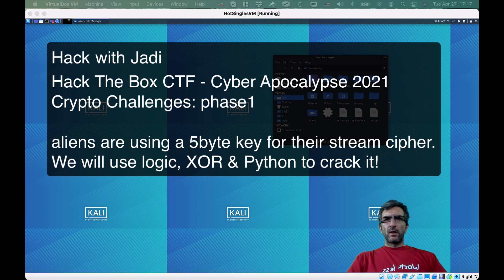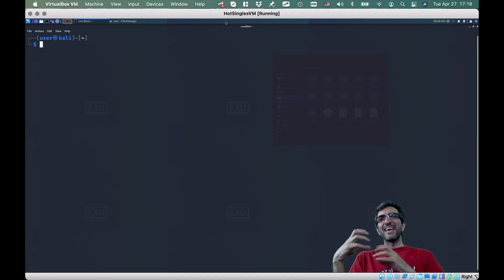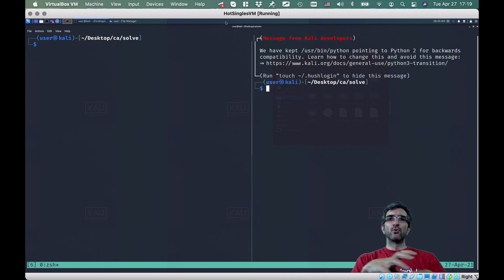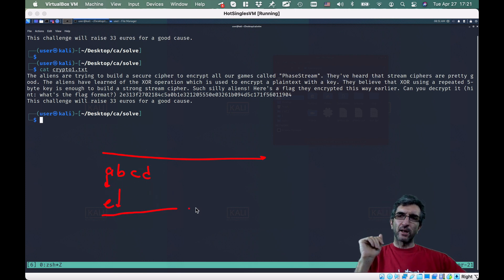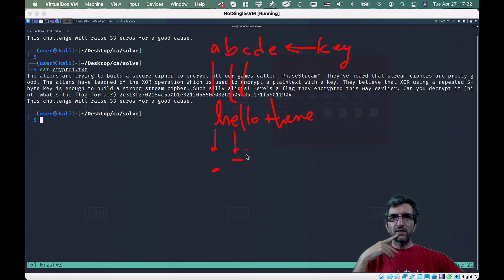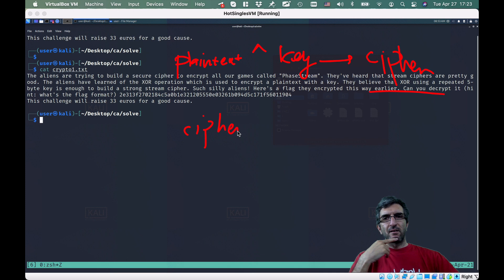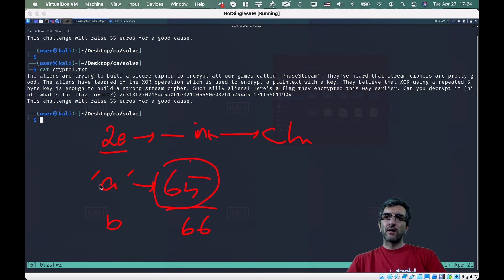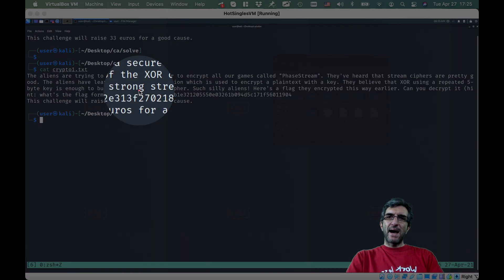Hack with Jadi - HTB CyberApocalypse 2021 CTF - Solving Phase Crypto 1 challenge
If you are new to CTFs or crypto challenges, this is a great start. This is an easy to understand and straight forward challenge in which we have to crack an encrypted message where we know part of the plaintext + length of the key.

We will use Python as our main tool against aliens.